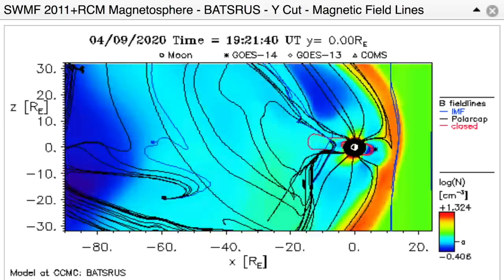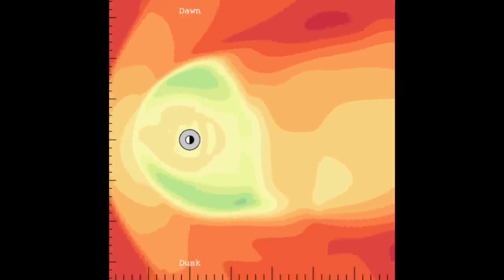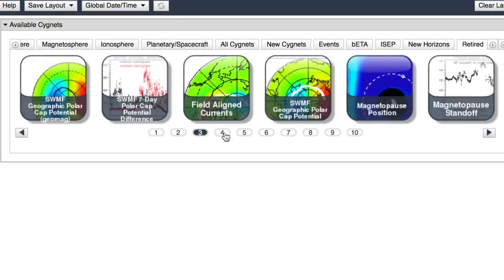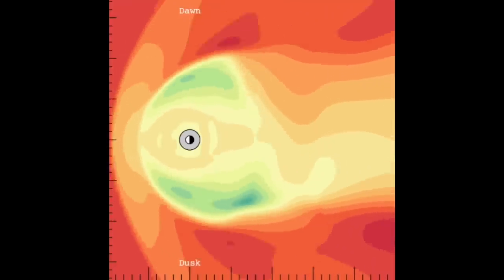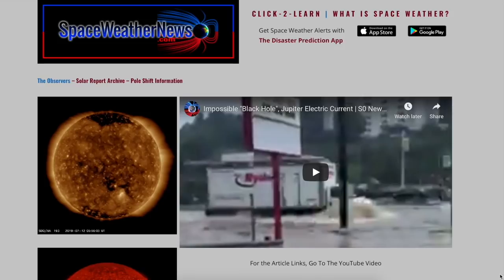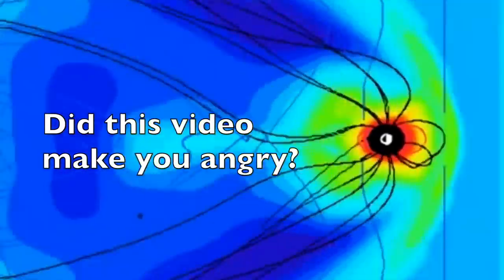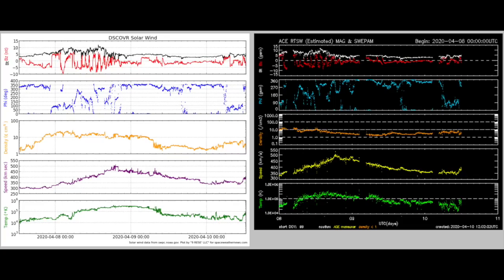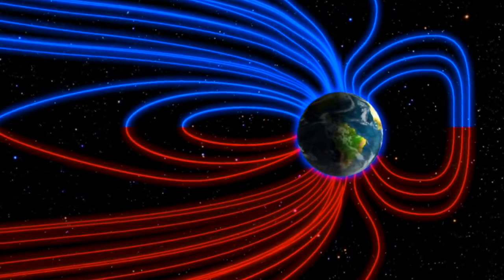Unknown Impact on the Magnetic Field?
Stick around for real science, including the REAL events, cover-ups and lies.